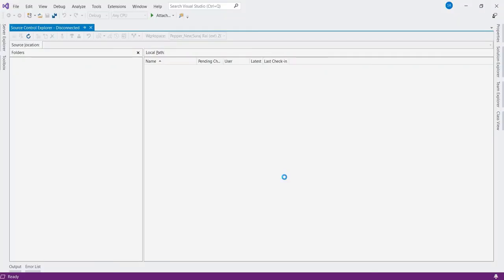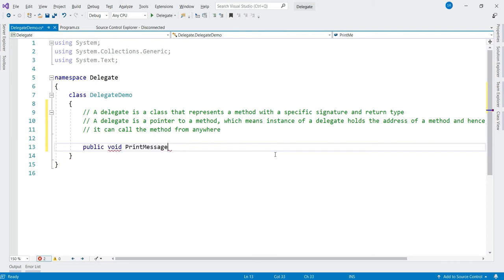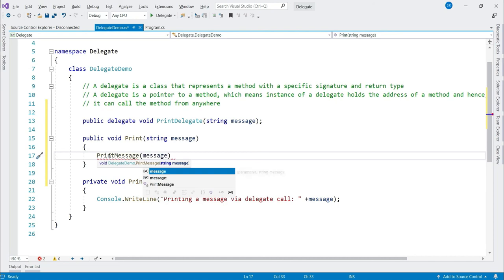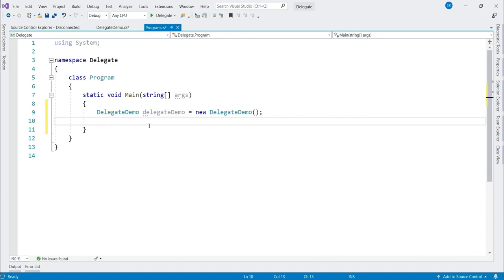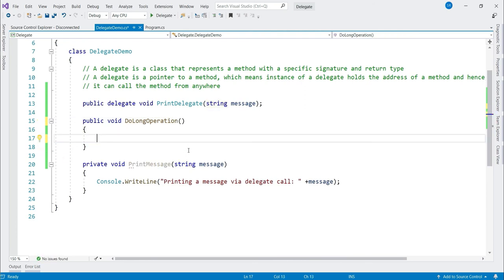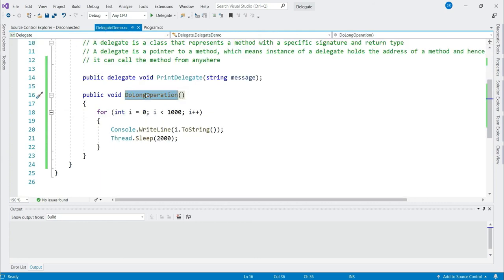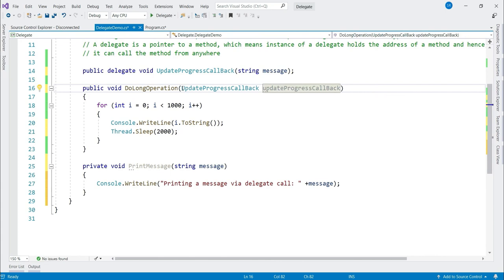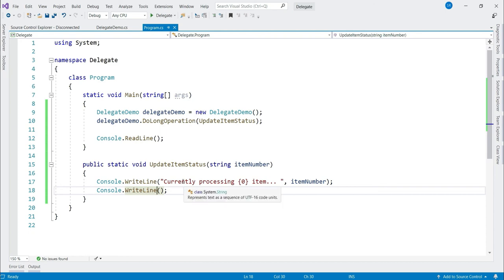C# Delegate | delegate in C# with example | Delegate Tutorial in C# | C# interview question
Delegate in C# has been explained in detail in this video. Delegate is one of the most important interview question. hope this delegate tutorial will help you make your all concept clear on delegate.